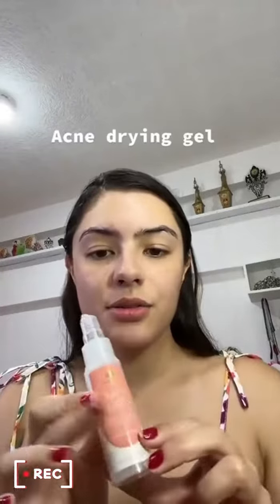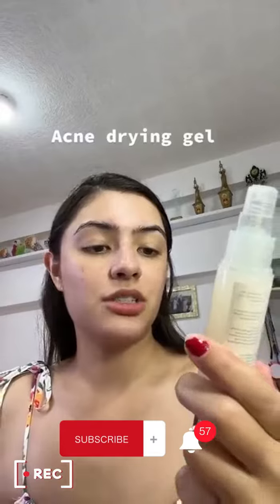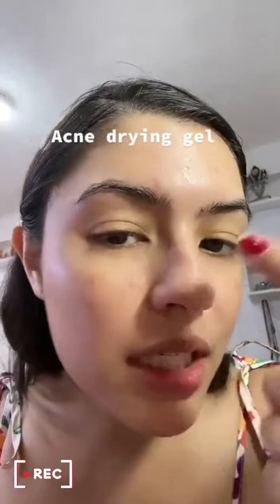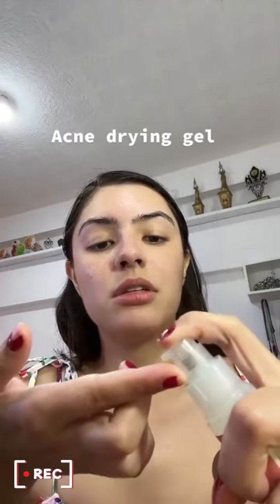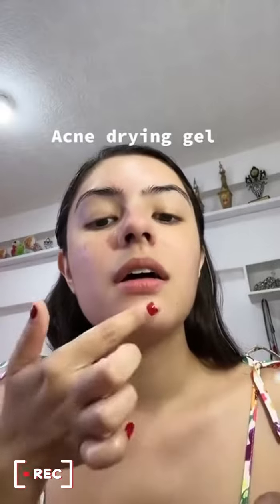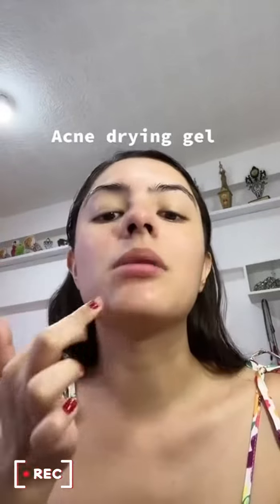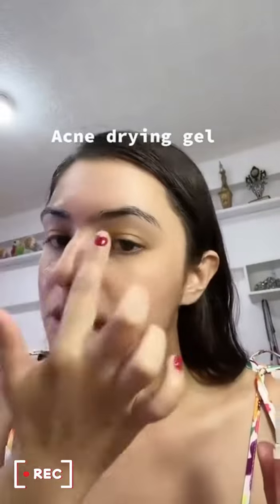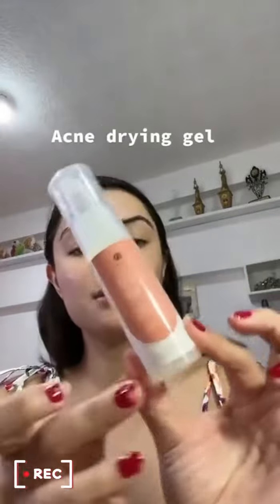BEAUTéDERM’s Cést Clair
Finally, Acne no more with the all-natural C'est Clair. A life-saving blemish-banishing gel that dries out pimples fast, And with visible results in as early as three days. Keep BEAUTéDERM’s Cést Clair handy to eliminate unwanted blemishes for good!